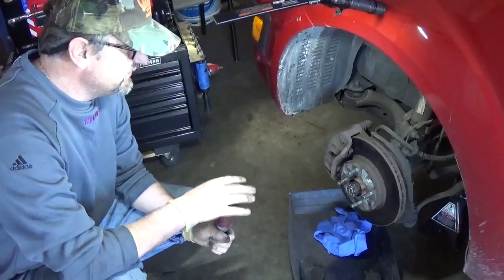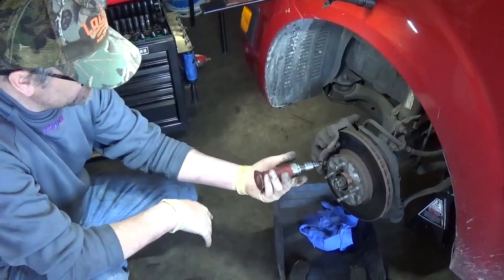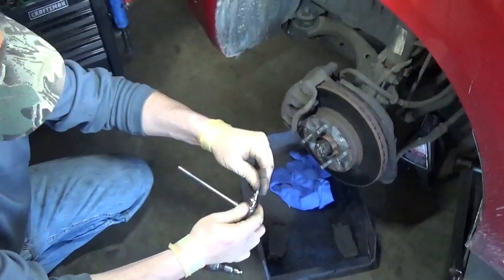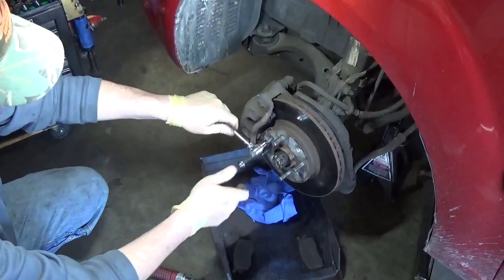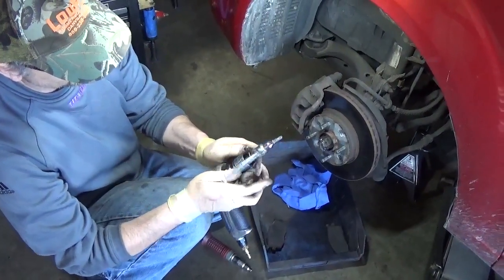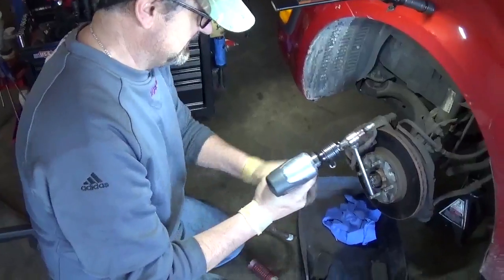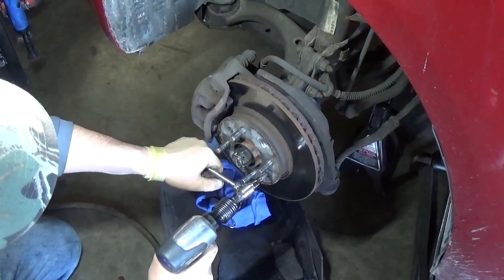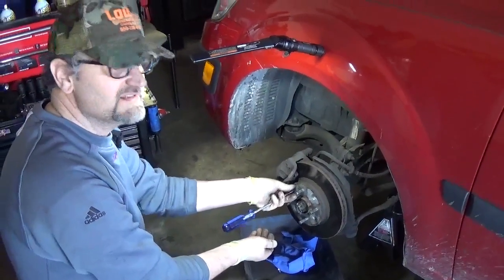How To Remove Brake Rotor Screw